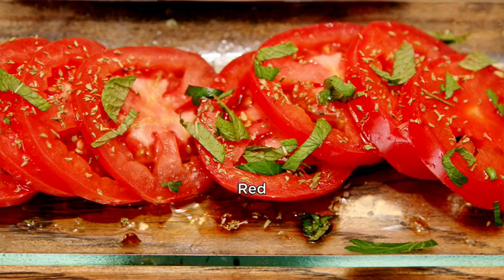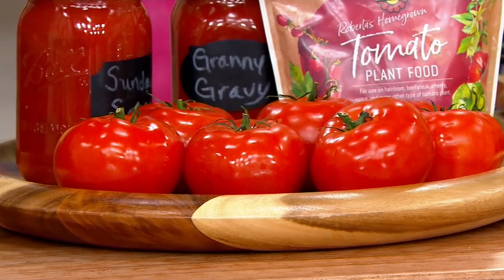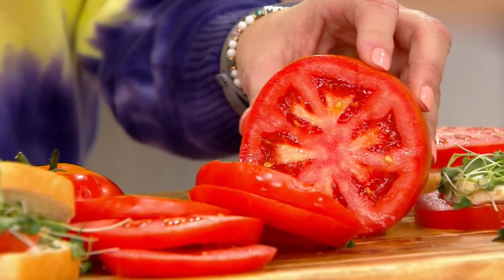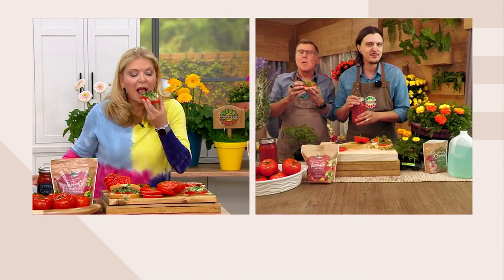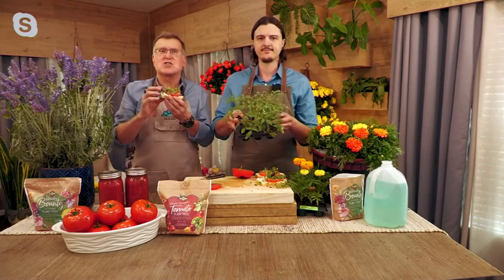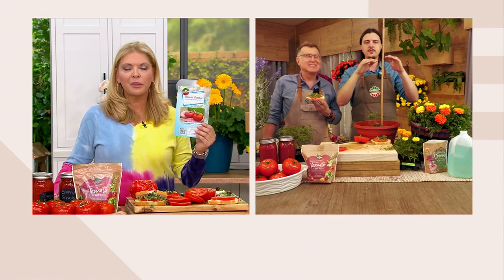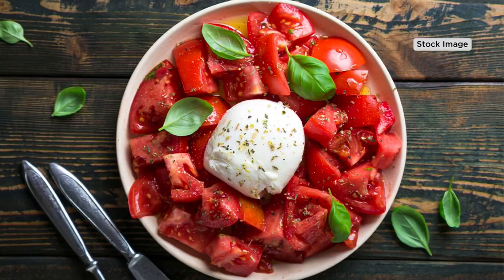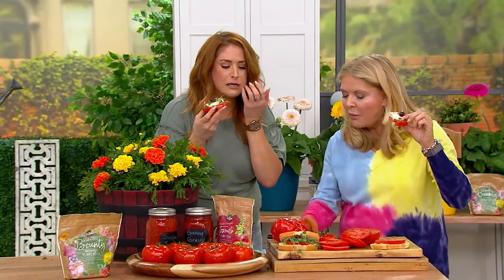Roberta's 4-pc. Patio Pleaser Red & Pink Beefsteak Tomato Plants on QVC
Roberta's 4-pc. Patio Pleaser Red & Pink Beefsteak Tomato Plants

Love the taste of those big beefsteak tomatoes but don't have the garden space for bragging rights? Patio Pleasers to the rescue! Now you can grow these juicy red and pink beefsteak tomatoes in containers right on your deck or patio and still get the flavor and texture you crave. (Let the bragging begin!) From Roberta's.